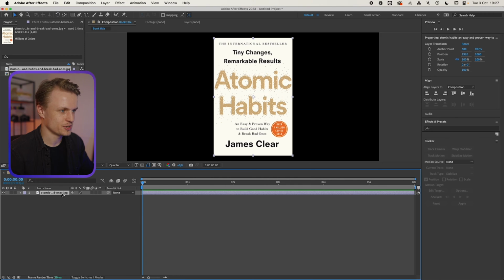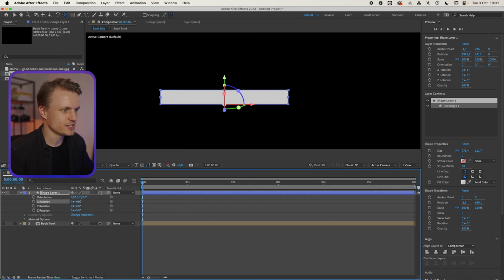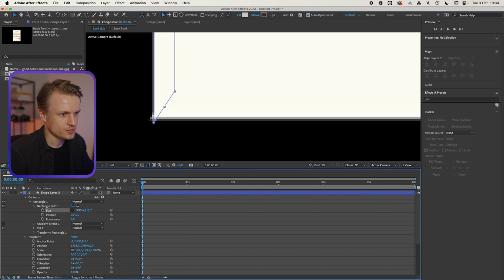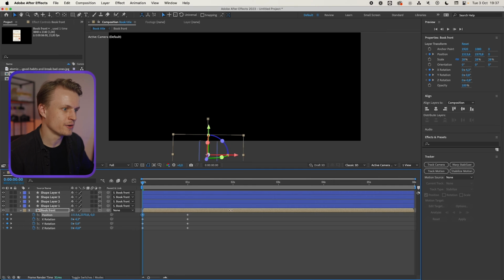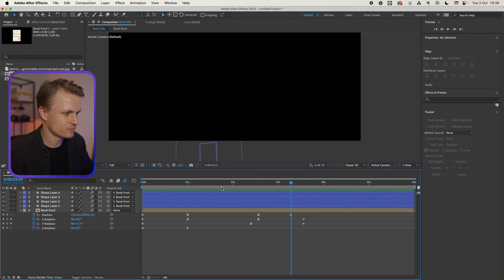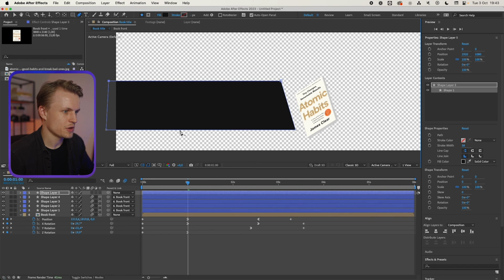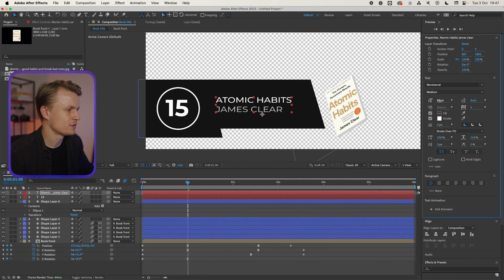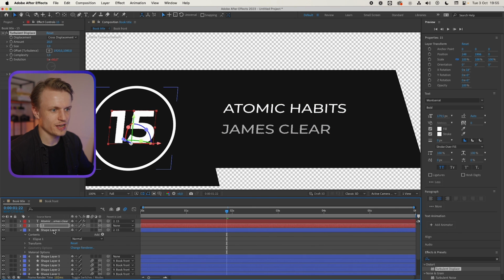The Secret of Iman Gadzhi's title animations (it's really easy)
Creating title animations in the style of Iman Gadzhi is quite easy using Adobe After Effects. I will show you how to create an animation that's used in one of Iman Gadzhi's latest video's. In this tutorial I will go over 3 steps: creating the background, creating the elements and lastly animation the elements. Do let me know if you want me to break down other video's!